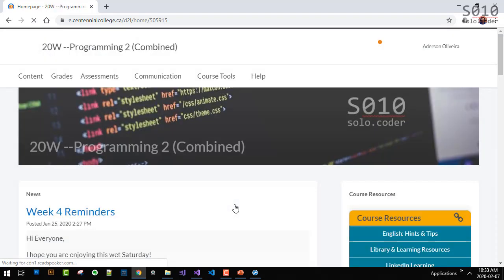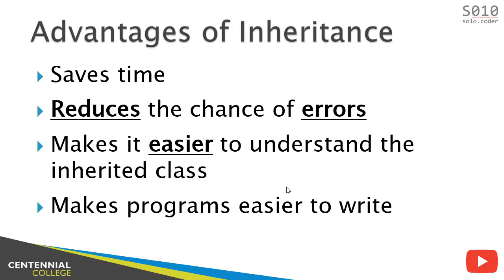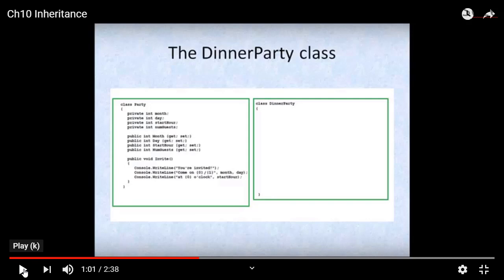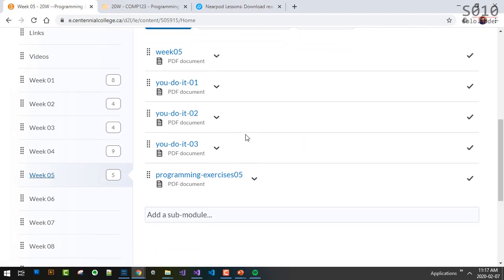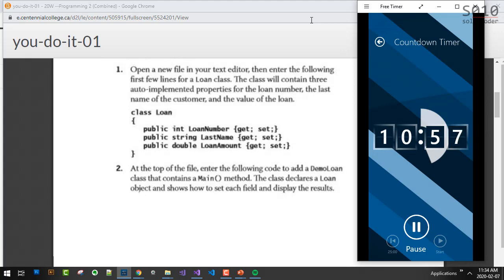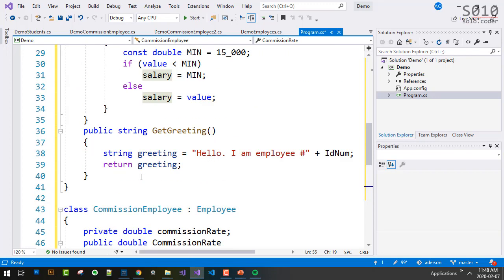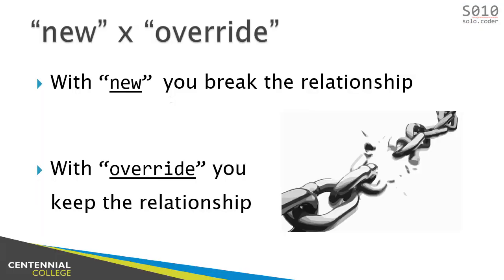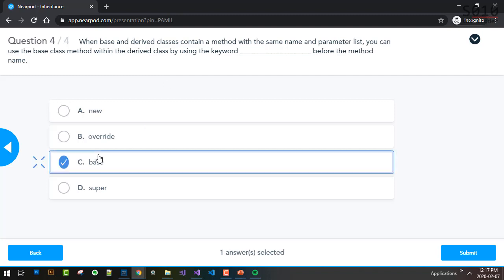week05 day02 2020 02 07 comp123 20w sec006